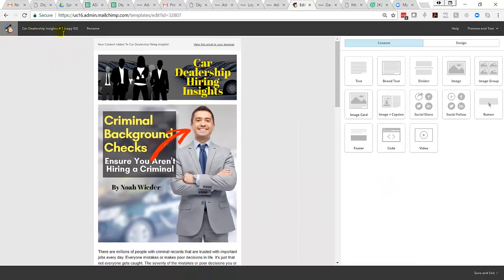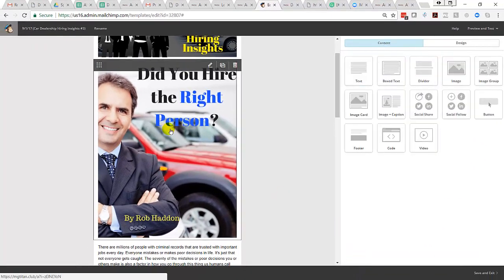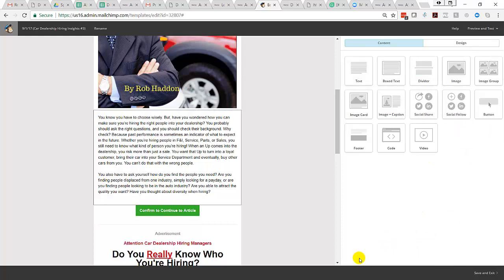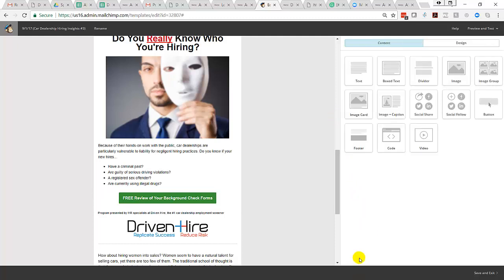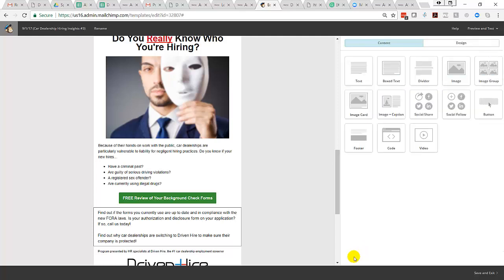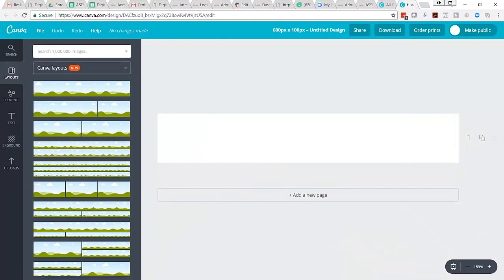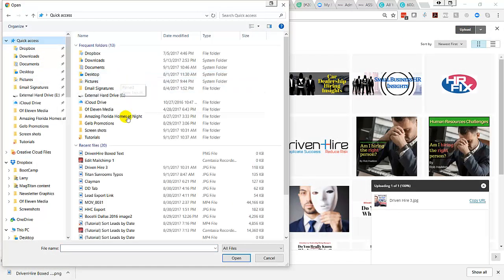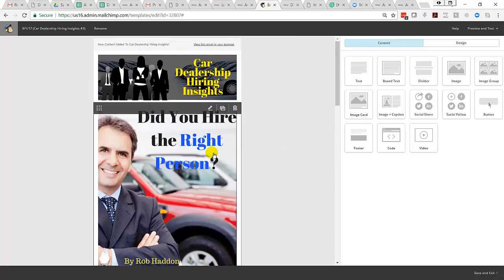Edit Mailchimp Email from Template (Tutorial)